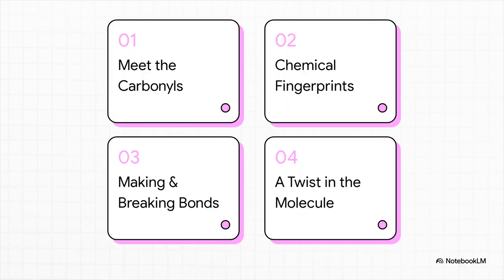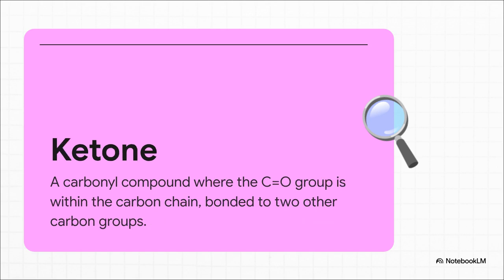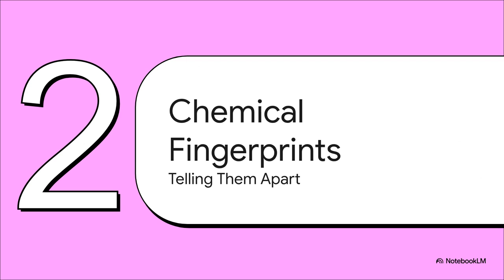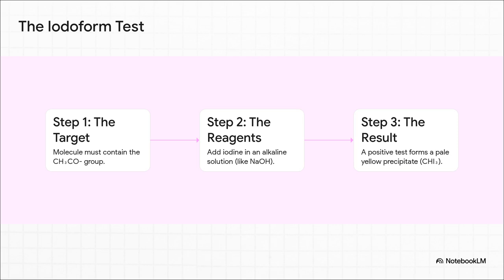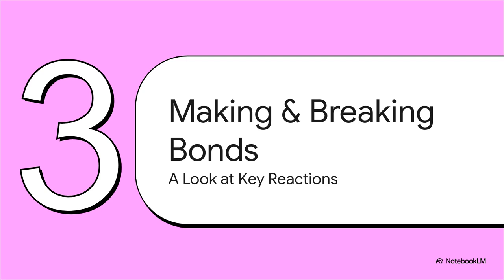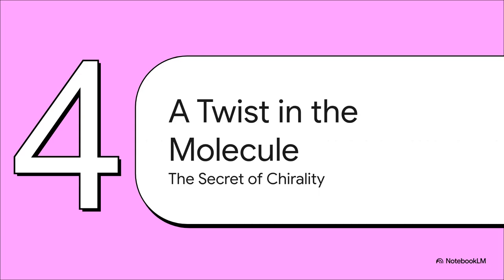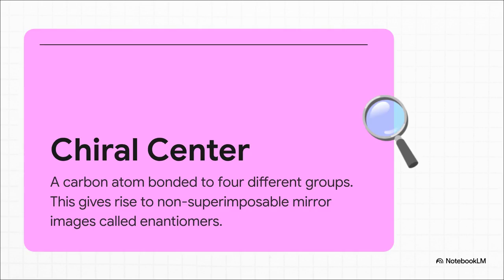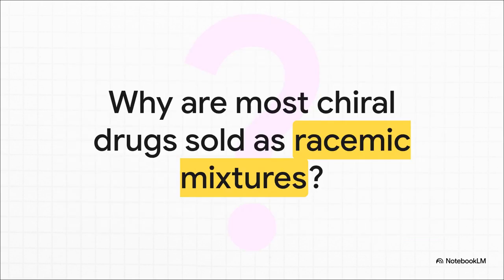A LEVEL INTERNATIONAL EDEXCEL ORGANIC CHEMISTRY. UNIT 4.CHIRALITY, CARBOXYLIC ACIDS AND CARBONYL.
The video incorporates all the key ideas in organic chem. I have sampled sources from key sites such as Save my Exams, PMT and other relevant sources related to the specification. Hope the video summarizes key content and will guide you in the forthcoming topics.
Shout out to notebook LM ,I am not shameless.